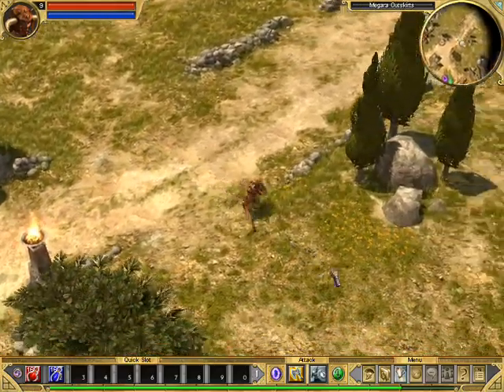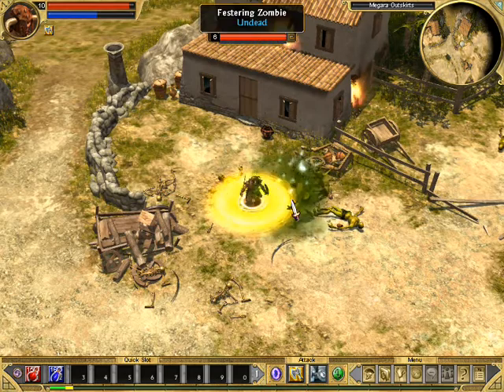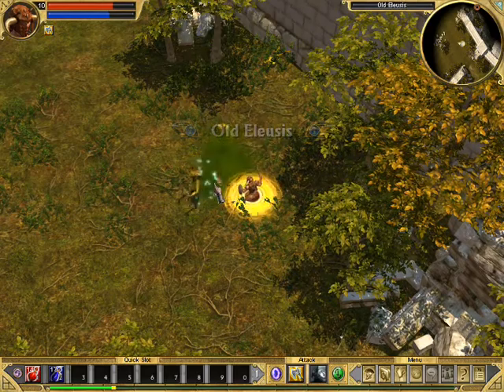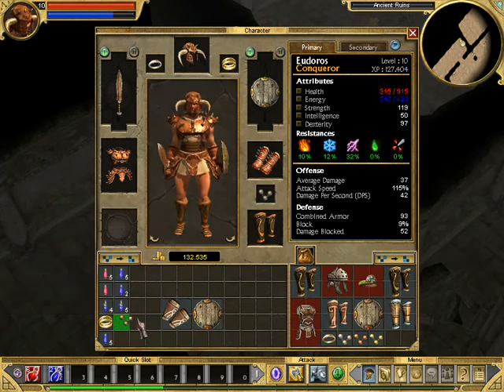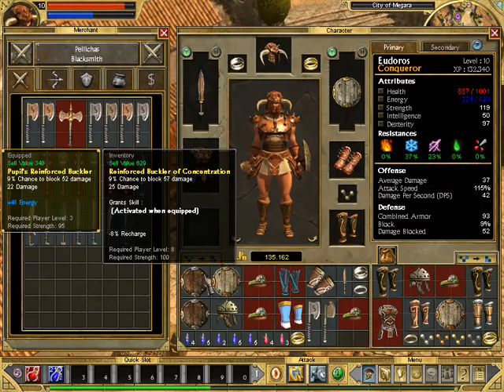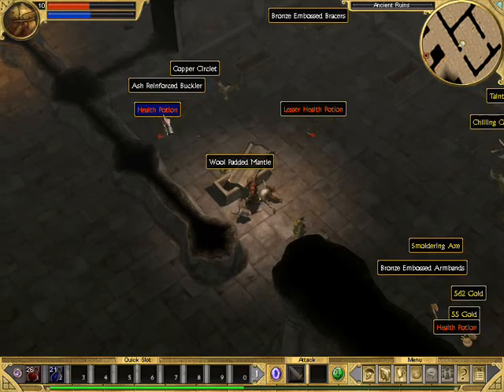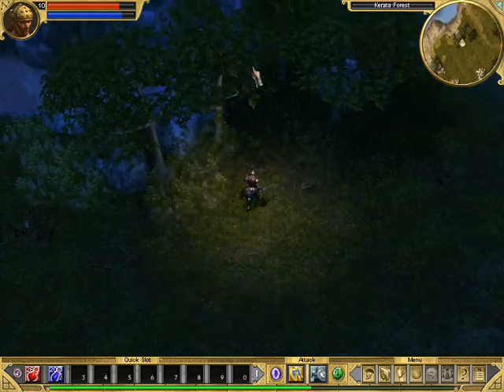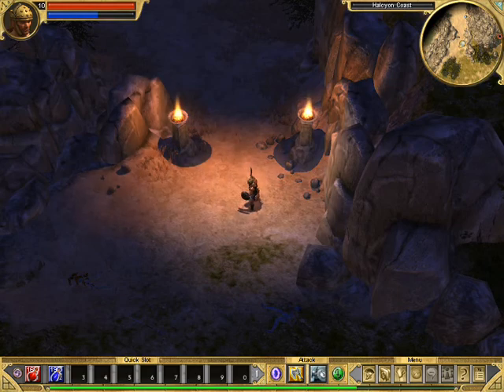Let's Play Titan Quest part 008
Eudoros battles the cyclops Polyphemus. But he doesn't get cursed by Poseidon because of it.